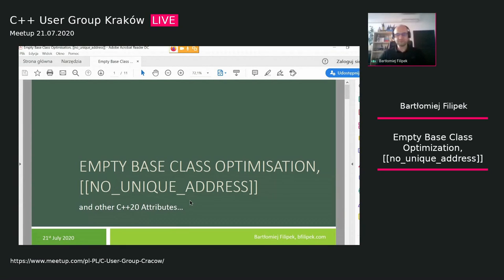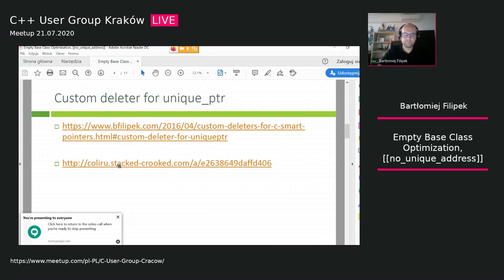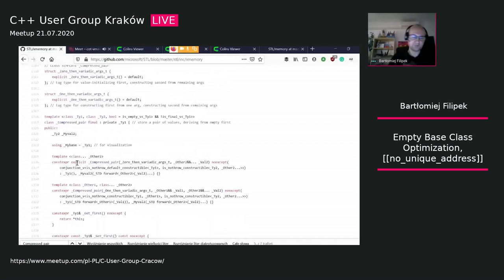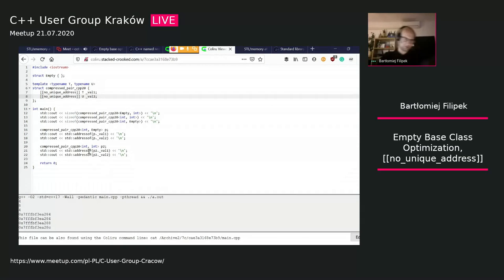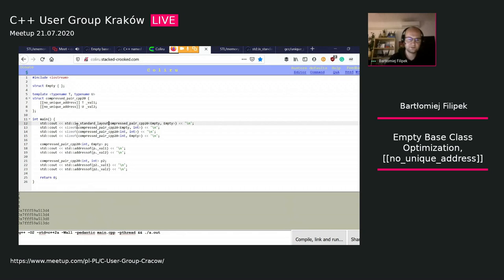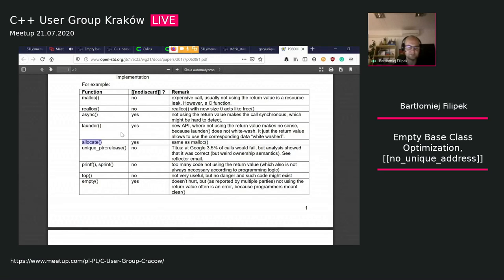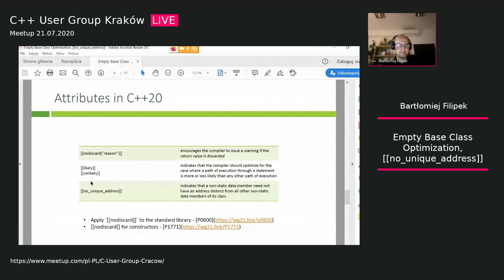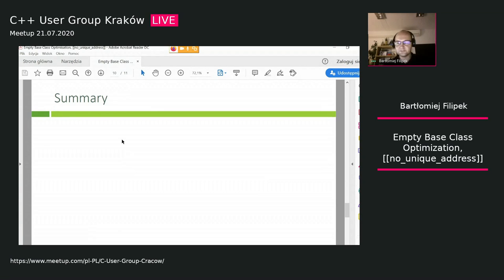Empty Base Class Optimization, no_unique_address and other C++20 Attributes - Bartłomiej Filipek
We invite you to join our next online meeting where we'll be discussing some interesting tricks you can use to make your classes smaller.

The main questions we'll try answering: why unique_ptr can have the size of just one pointer with a stateless deleter?

In the presentation you'll see some internals of STL, what's no_unique_address - a new attribute from C++20. And then we'll also discuss other changes and attributes from C++20.